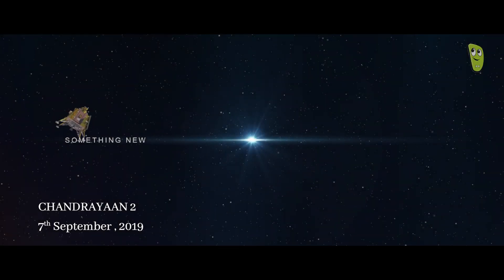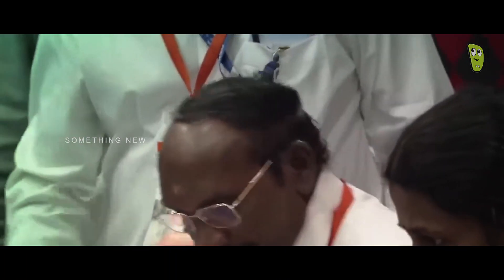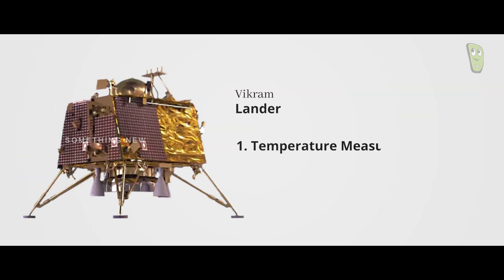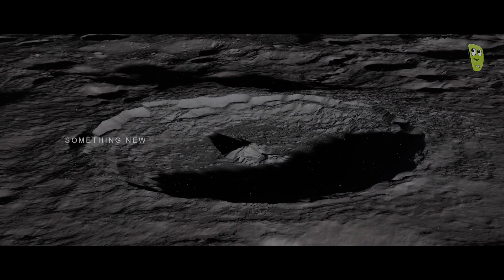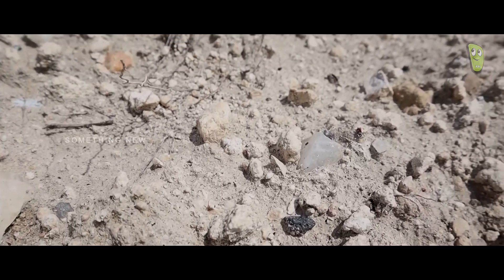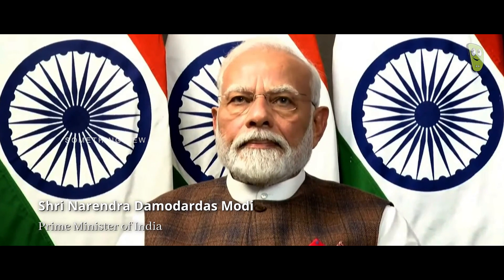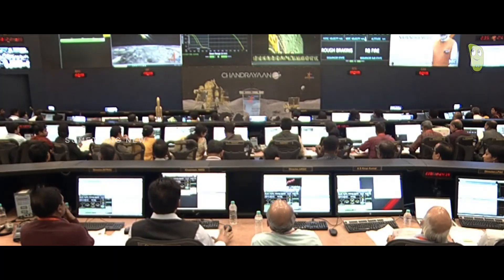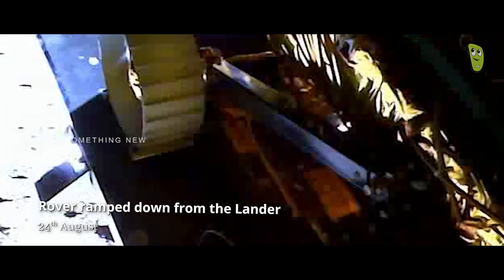The Moon Mission: Chandrayaan 3 | Award-Winning Video | Something New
This video is a brief history of Chandrayaan 3, Chandrayaan-3 is the third mission in the Chandrayaan programme, a series of lunar-exploration missions developed by the Indian Space Research Organisation.